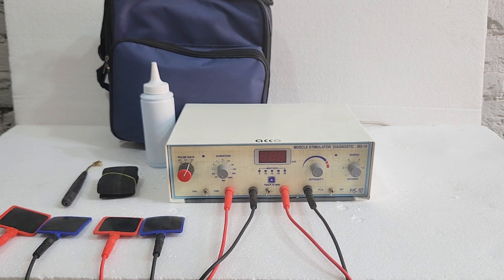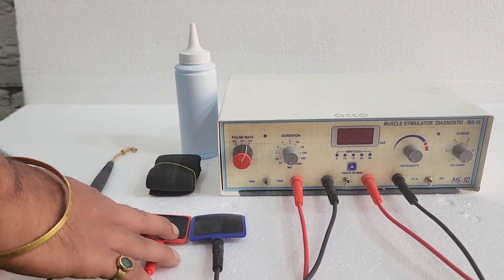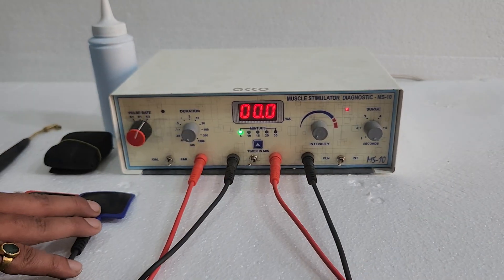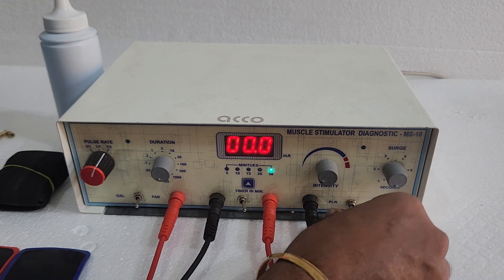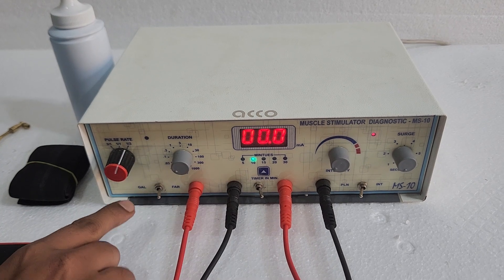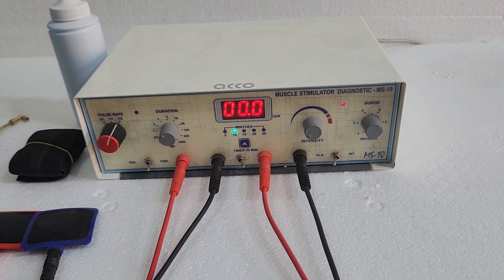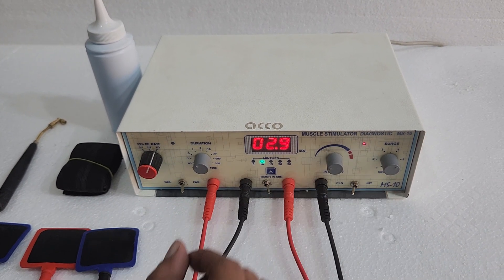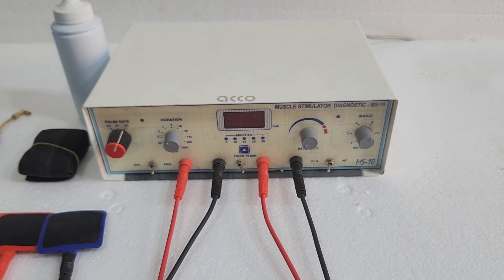acco Theraputic Muscle Stimulator Diagnostic for Pain Relief by MedicalBazzar For Physioyherapy